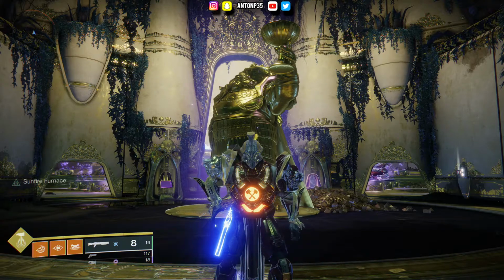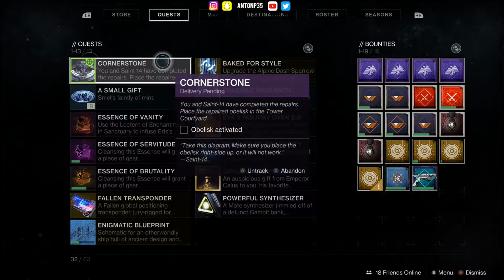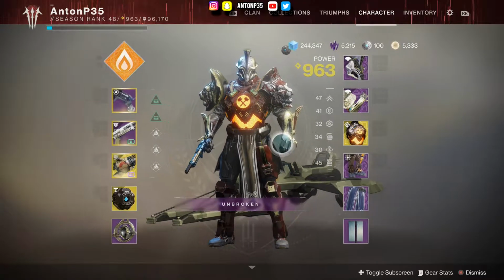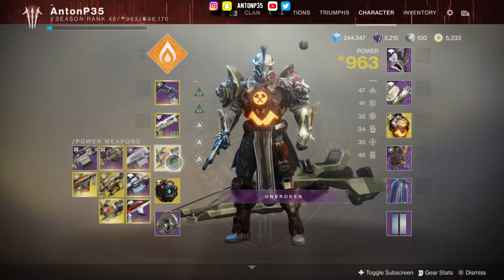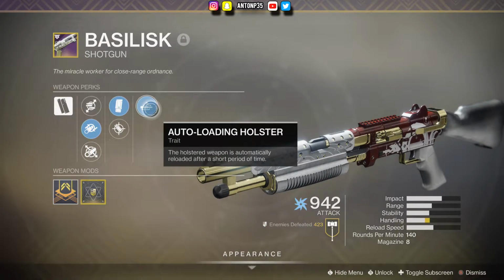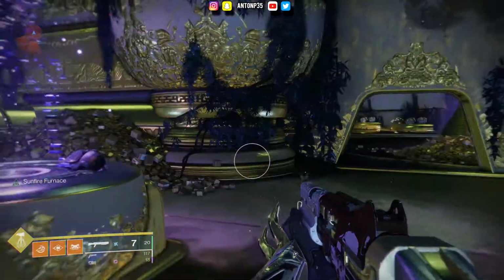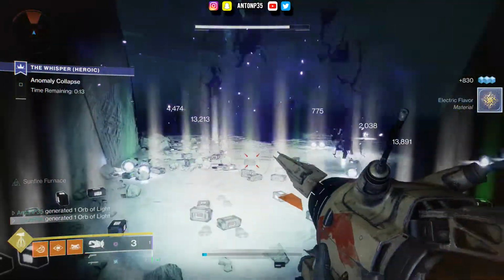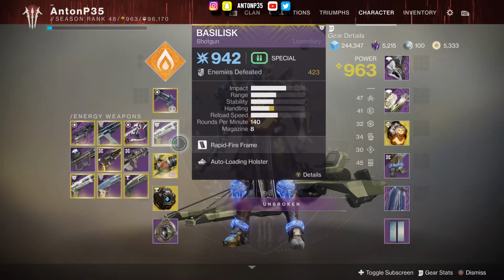How to Farm: Perfect Paradox, random rolls FAST! Timelost weapon bounties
Hi people and welcome to my super fast farming guide for the 'Perfect Paradox' shotgun and it's random rolls.

With this guide and your Sundial obelisks fully leveled and at least level 52 in your season pass you will be able to complete this timelost weapon bounty in under 4 minutes!

/\ This is because the obelisks have upgrades that reduce the % that you need to complete a time lost bounty weapon and the season pass also includes one of these upgrades. if you also buy the timelost friends consumable you can reduce the percentage needed to just 20% of the original value (-80% discount from all the upgrades) this makes the Perfect Paradox: shotgun commando kills needed drop from 1000 to just 200 kills with a shotgun.

meaning the frame will only take 4 minutes instead of 30-40!

The things you will need for this method;

Rapid fire shotgun with auto loading holster, tractor cannon, Season of Dawn 'heavy handed' mod on an arc armour piece with an additional arc mod to unlock the lock and load secondary effect of the 'heavy handed' mod.

You will also require access to the whisper mission, normal or heroic is fine.